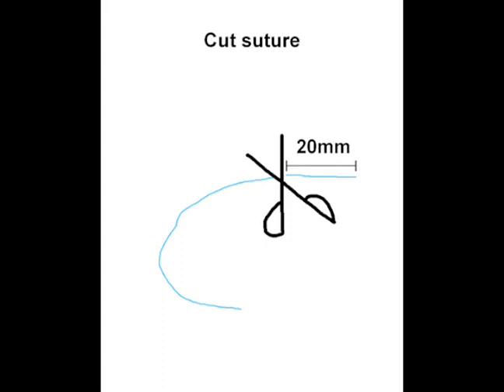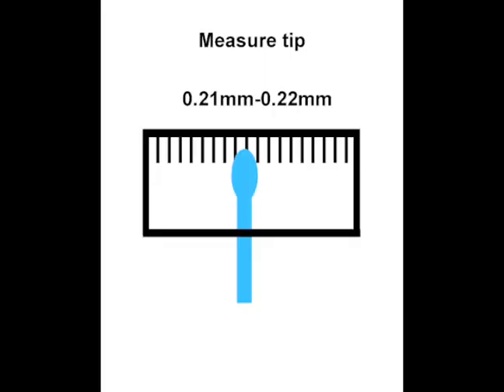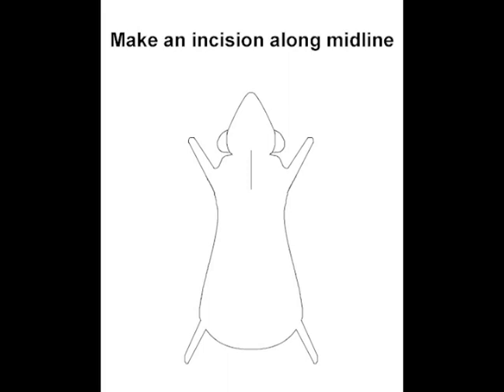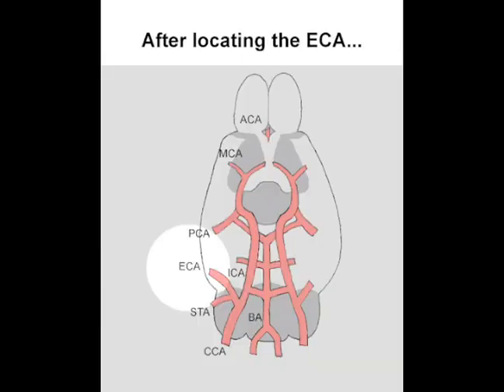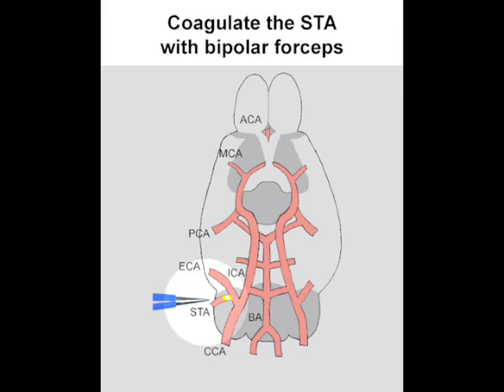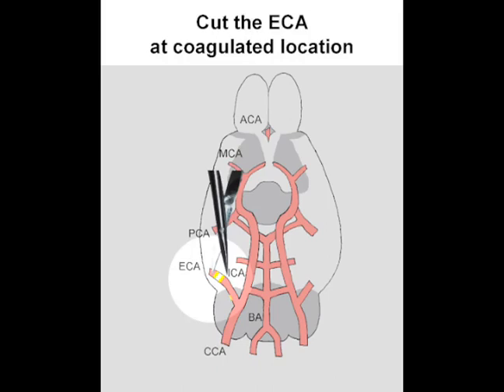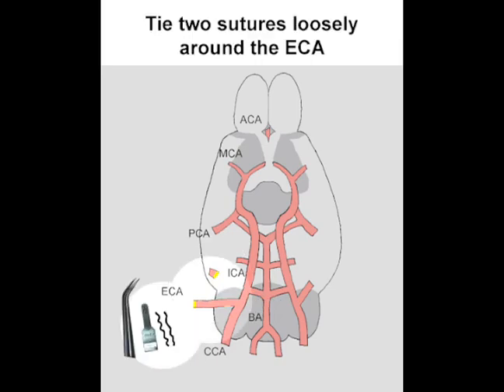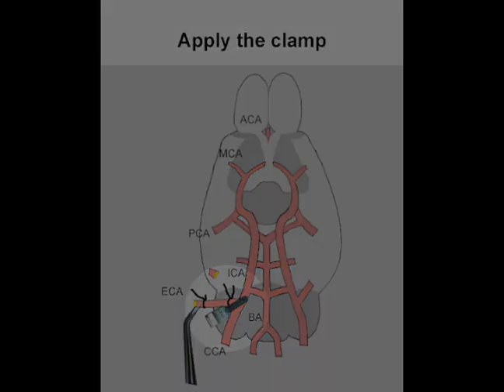Mouse Model Of Middle Cerebral Artery Occlusion l Protocol Preview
Mouse Model of Middle Cerebral Artery Occlusion -  a 2 minute Preview of the Experimental Protocol

Terrance Chiang, Robert O. Messing, Wen-Hai Chou
Ernest Gallo Clinic and Research Center, University of California, San Francisco, Department of Neurology; Kent State University, Department of Biological Sciences;

We demonstrate in the video a method for producing a middle cerebral artery occlusion in adult mice using an intraluminal monofilament. We also show how to evaluate the extent of cerebral infarction by 2,3,5-triphenyltetrazolium chloride (TTC) staining.